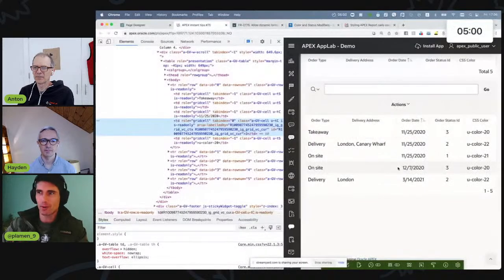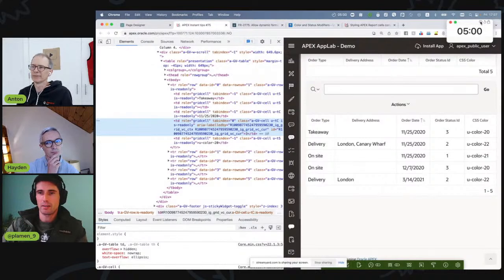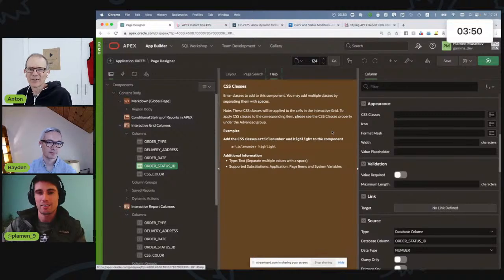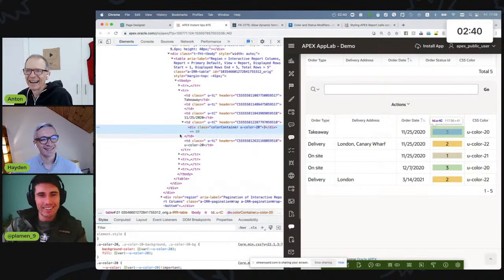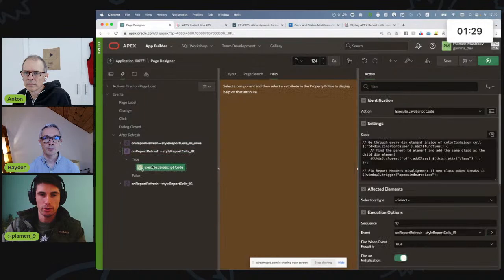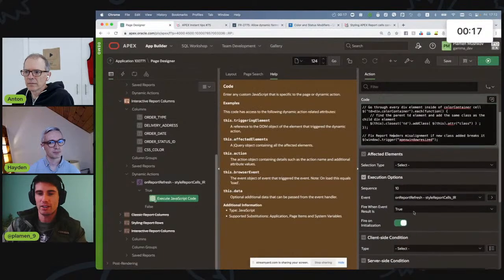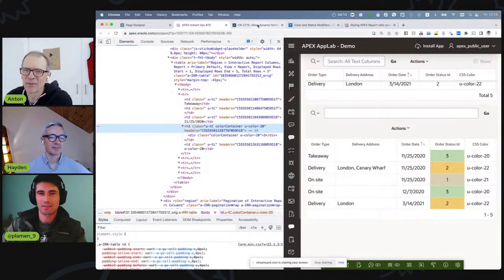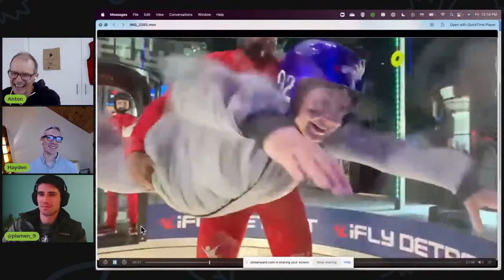APEX Instant Tips #87: Conditionally styling reports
In this episode, Plamen Mushkov provides Anton and Hayden with a tip on conditional styling that works on Interactive Reports, Interactive Grids, and Classic Reports. If you liked episode #75 of APEX Instant Tips ("How to layer formatting in Interactive Reports"), you'll love this one.

Useful Links
Plamen's Oracle APEX Feature Request